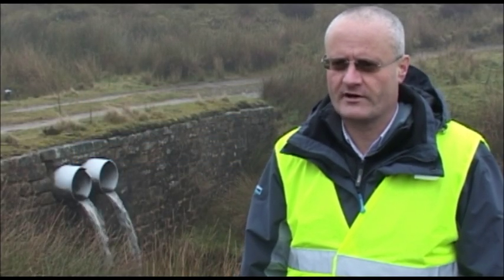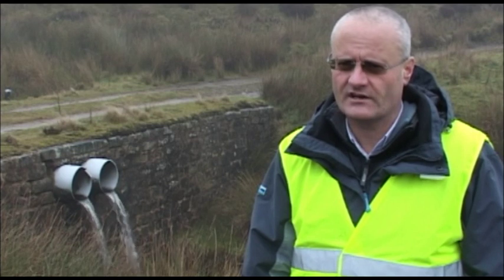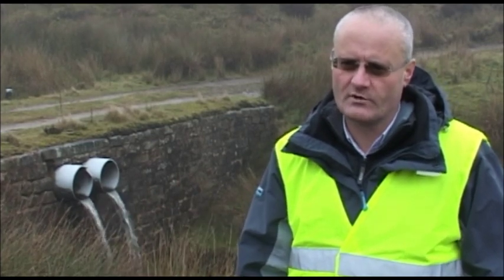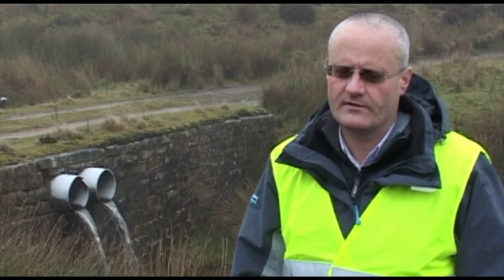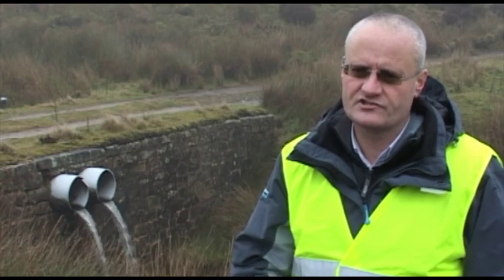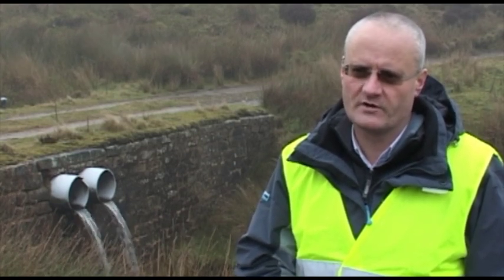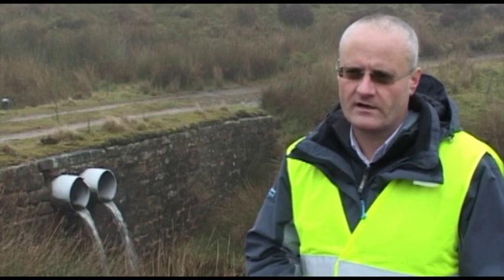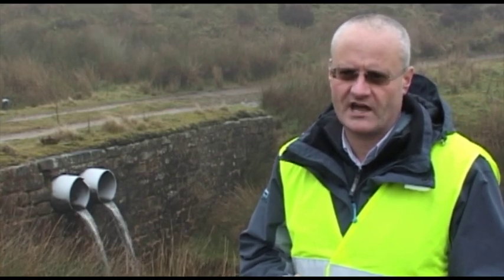Yorkshire Water: Keighley Moor peatland restoration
We're embarking on a groundbreaking £9million project to improve the quality of our water supplies by going back to nature and restoring some of the region's most iconic peatland.